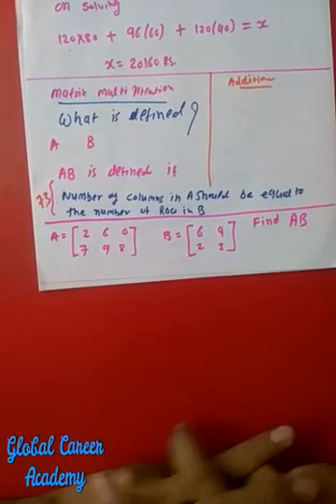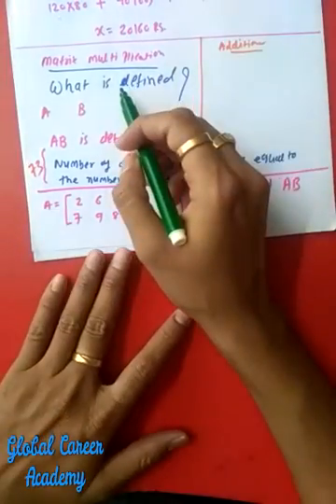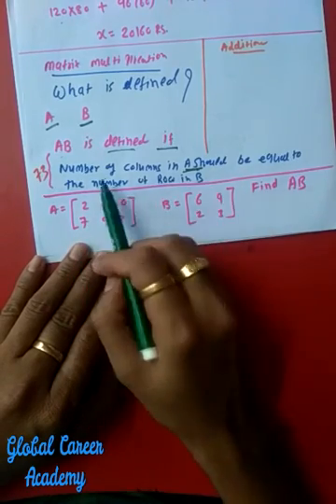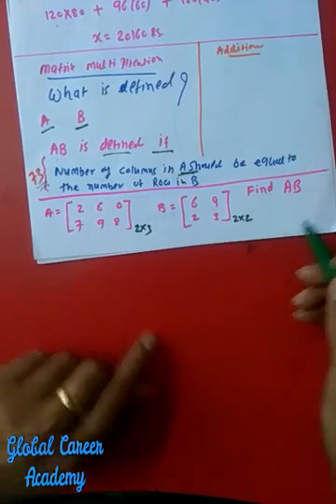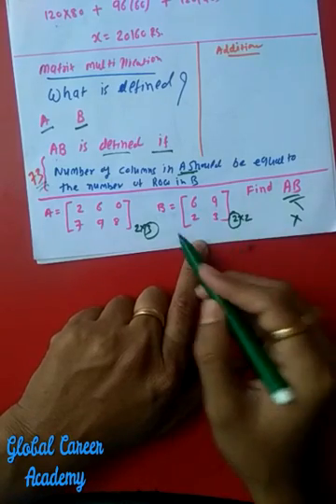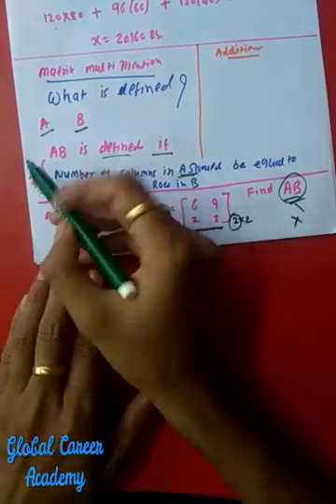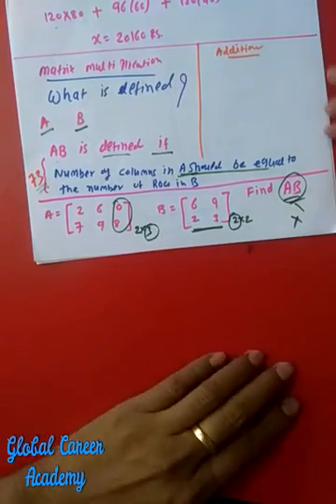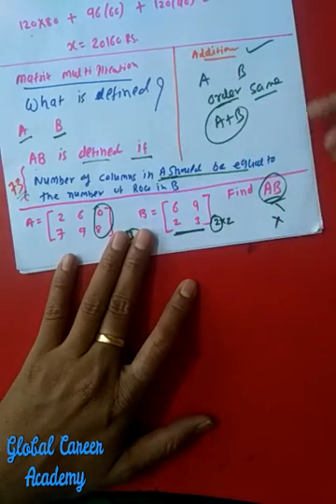Lecture 5 P3|defined matrix|3.4.5 Multiplication of Matrices|Class XII|Maths| Ch 3| GCA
Lecture 5 Part3,
3.4.5 Multiplication of Matrices,
What is defined matrix?